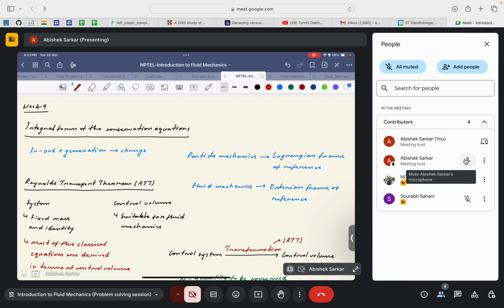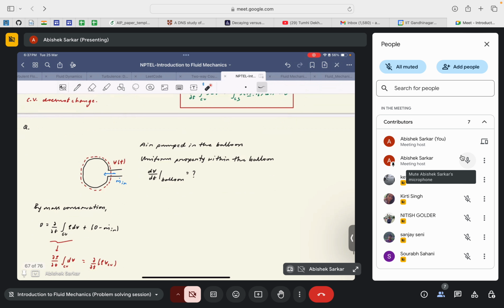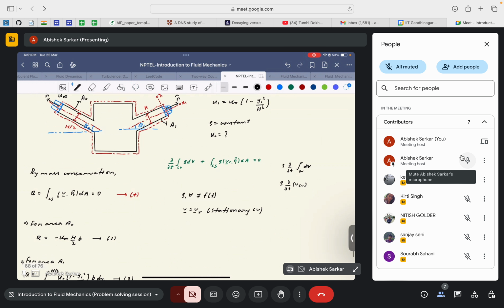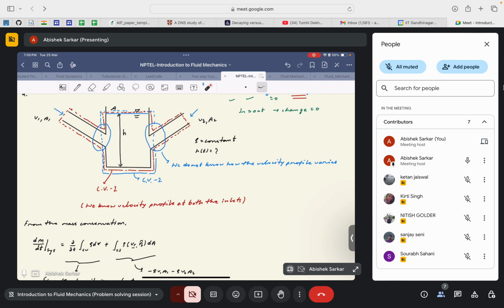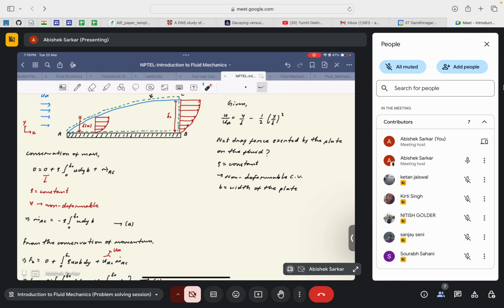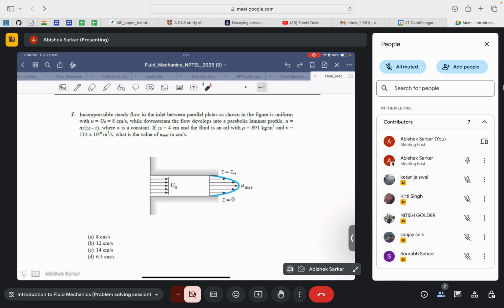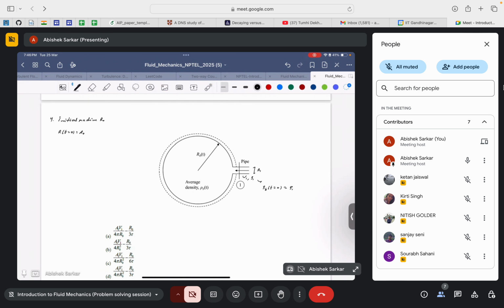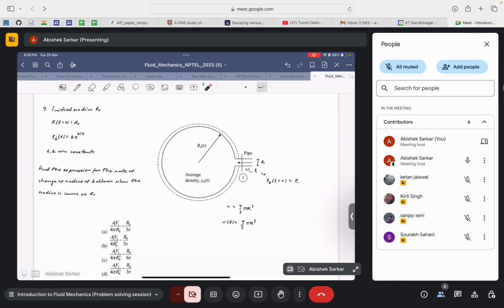Introduction to Fluid Mechanics: Week-9 (Problem solving session)